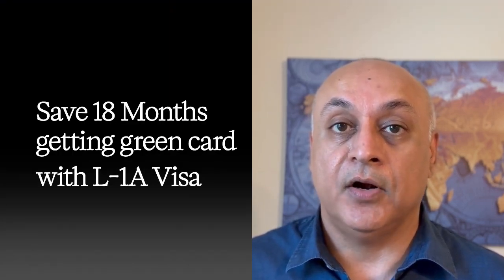H1B visa vs L1 visa: What Employers Need to Know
H-1B vs L-1 visa — what's the difference, and how should employers decide?

In this video, I explain the key differences between the H-1B and L-1 (L-1A and L-1B) visa categories, and when each option makes the most sense for U.S. employers.

You'll learn:

✅ Which visa works best for intracompany transfers
✅ When the H-1B visa makes strategic sense
✅ Why some employers choose L-1 over H-1B

Whether you're expanding to the U.S. or managing foreign talent, understanding these visa options helps employers reduce compliance risk and improve hiring outcomes.

I’m a licensed immigration attorney and have spent the last 25+ years helping employers and executives navigate U.S. immigration law.

This video provides general information and is not a substitute for professional legal advice. For guidance on your specific situation, consult a licensed U.S. immigration attorney.

We represent clients across the U.S. and globally!